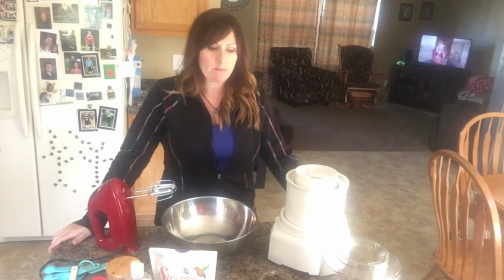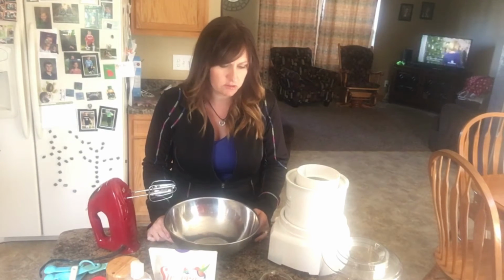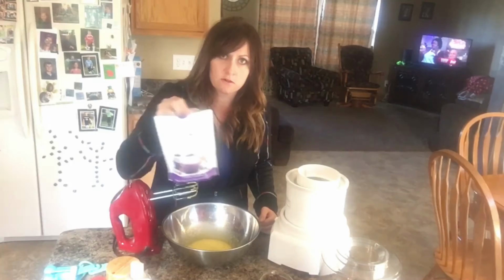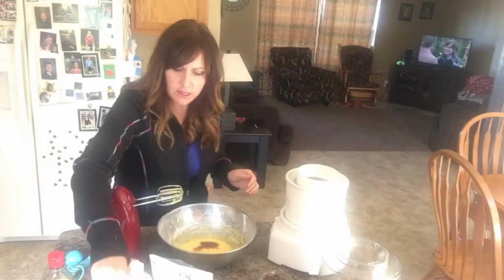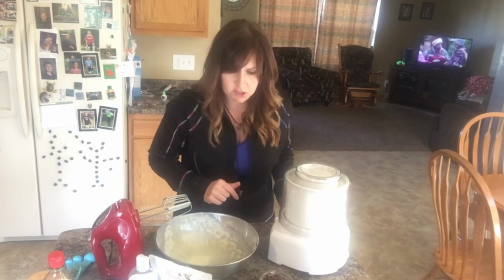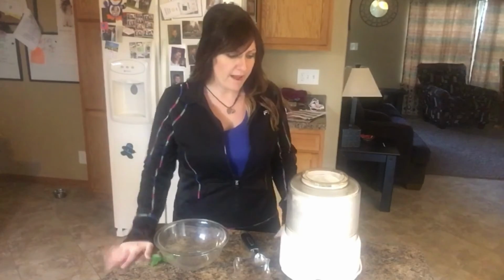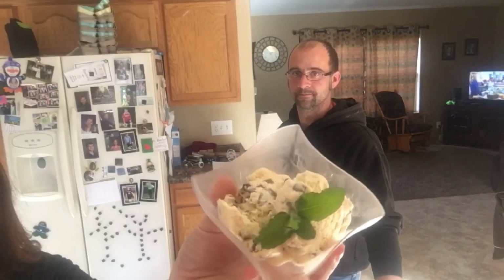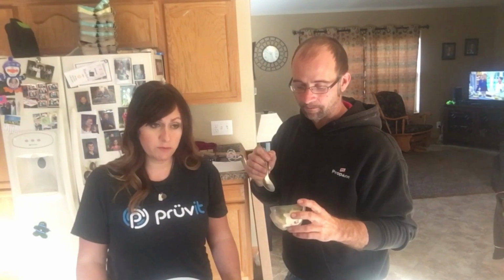Low Carb Mint Chip Ice Cream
See how easy it is to make your very own healthy sugar free ice cream!!

Recipe-

5 egg yokes
1/2 cup Swerve Confectioners
1 Cup Coconut milk or Almond milk
1 Cup Heavy Cream
1 tsp vanilla extract
1/2 tsp Spearmint extract
2 T vegetable glycerine
pinch of salt
4 mini Mint Chocoperfection Bars Chopped

Blend yokes until creamy
add swerve and blend again.  Finish adding the rest of the liquids and blend until combined. Poor into ice cream maker.

This version will not harden in the ice cream maker.  You will need to put it in the freezer to set overnight.  Take out a few minutes before serving to soften.  Enjoy!

low carb, ice cream, lchf, diet, food, sweet, cooking, dessert